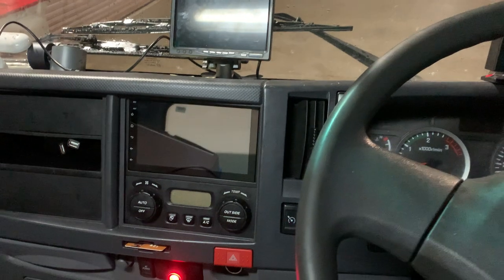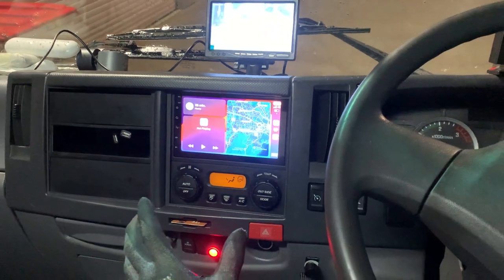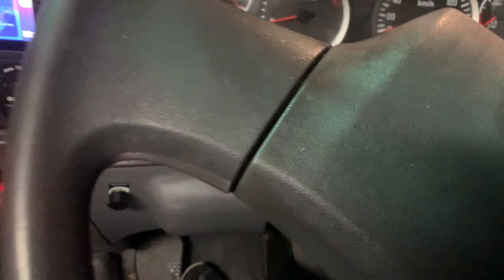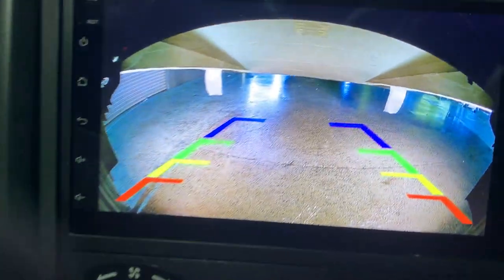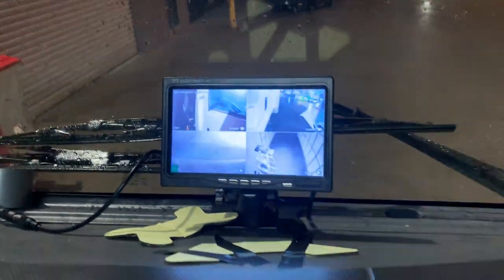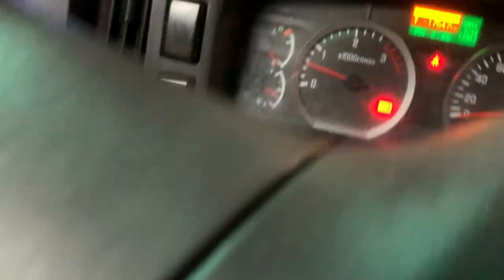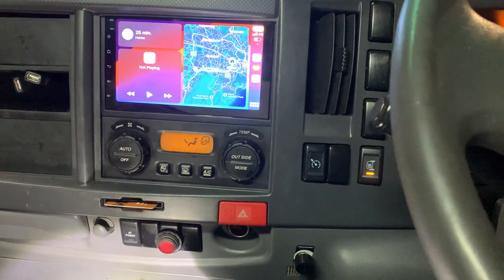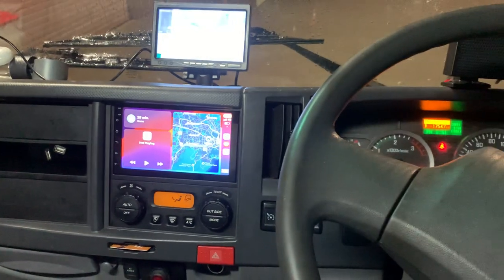Discover the Ultimate Car Stereo ISUZU TRUCK FSR 2016: 7" upgrade Wireless Apple Carplay & 4 Camera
Experience the ultimate car stereo ISUZU TRUCK FSR upgrade with 7" featuring WIRELESS APPLE CARPLAY & WIRELESS ANDROID AUTO. Upgrade your driving experience now!